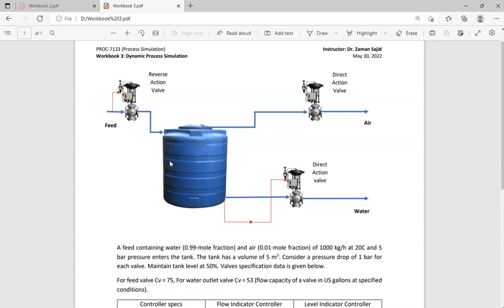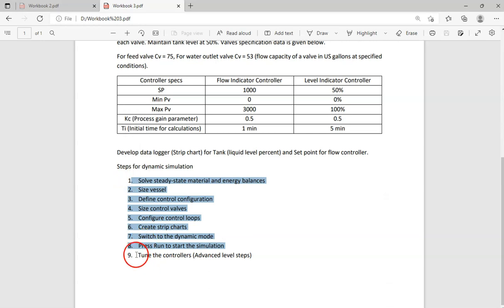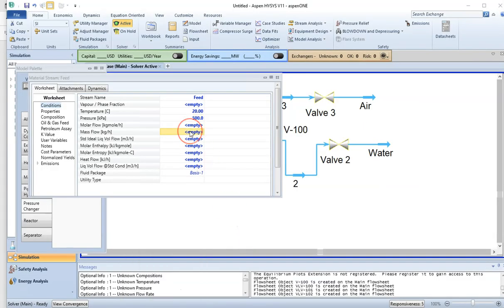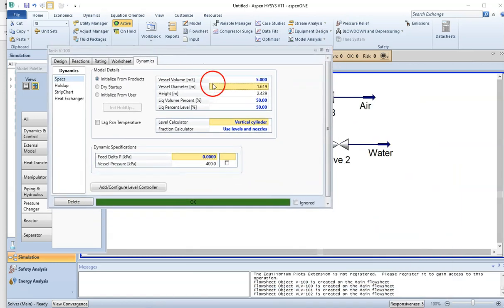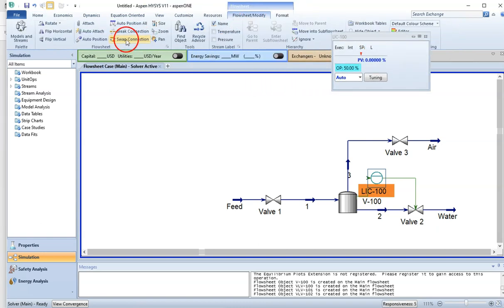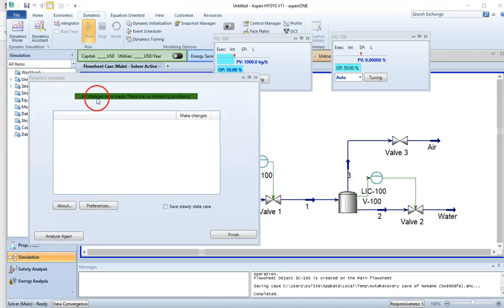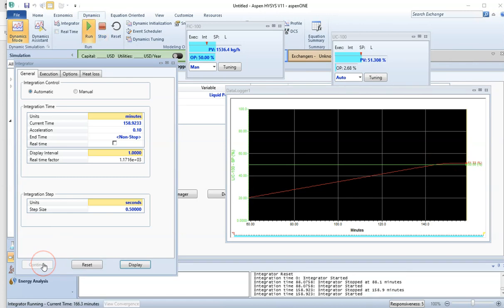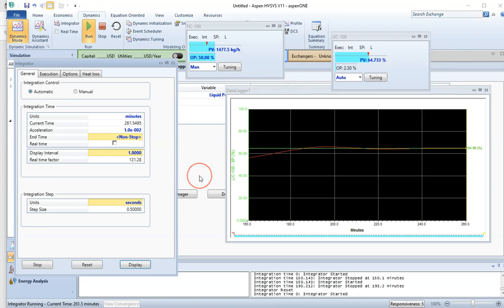Dynamic Simulation of a Tank in Aspen HYSYS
This tutorial explains how to perform a dynamic simulation of a tank in Aspen HYSYS and presents modeling using direct and reverse acting controllers. Process Variables (PV) and Setpoints (SP) are also explained.